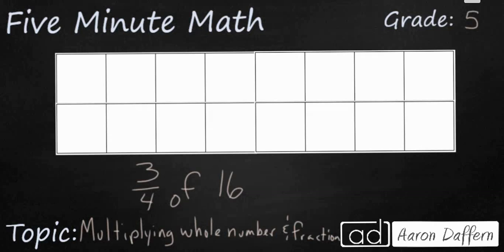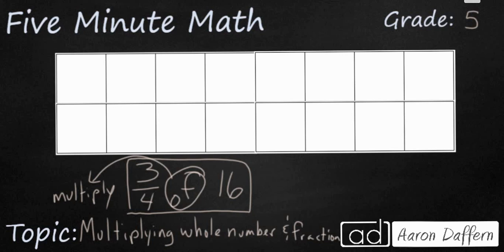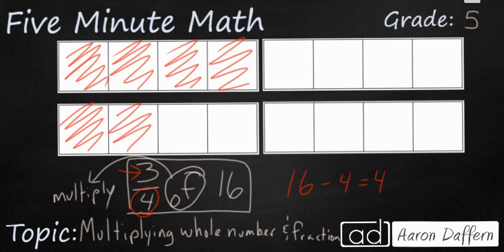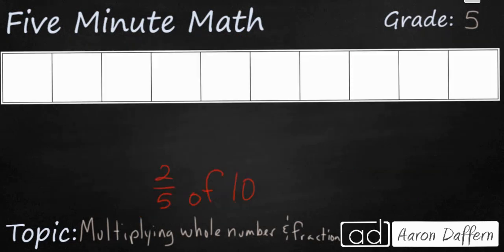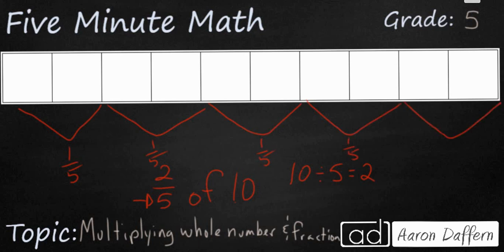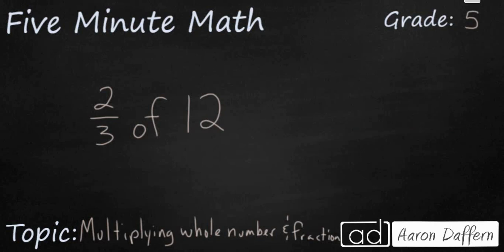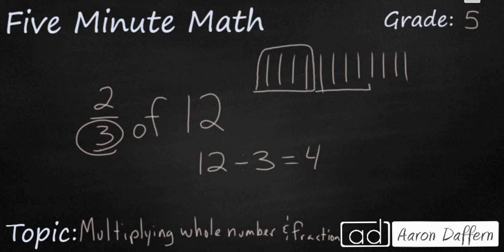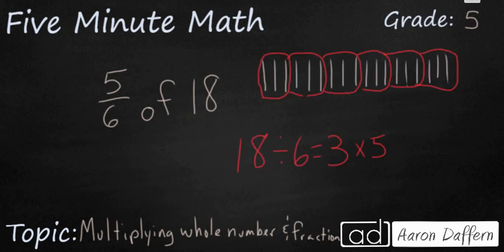5th Grade Math Multiplying Whole Numbers and Fractions with Models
Learn how to multiply a whole number and a fraction using models. Multiple examples and a practice problem are included in the video.